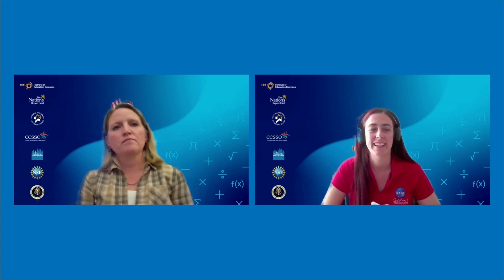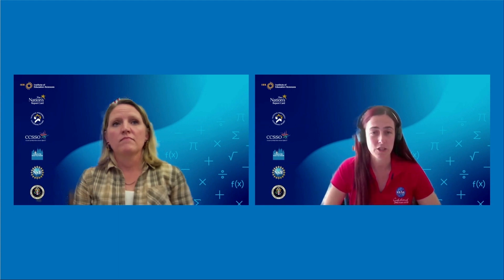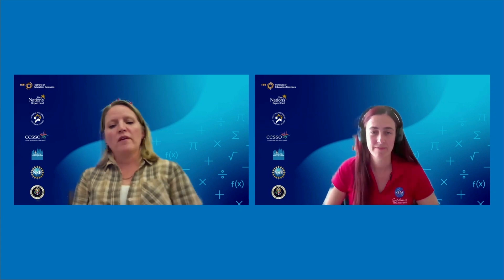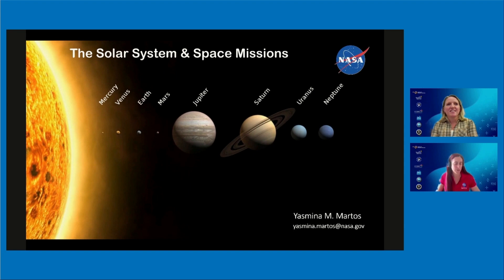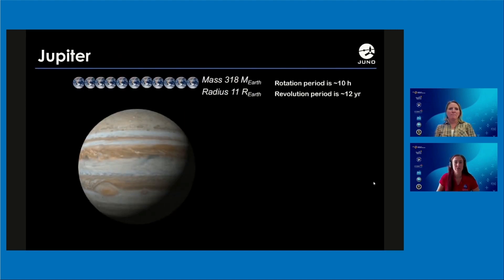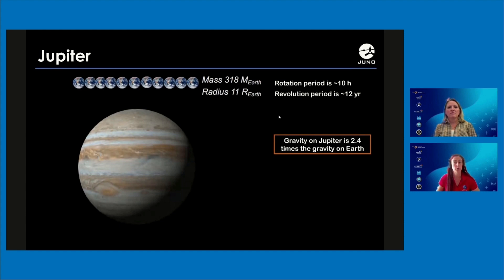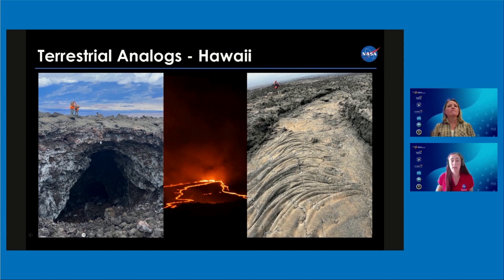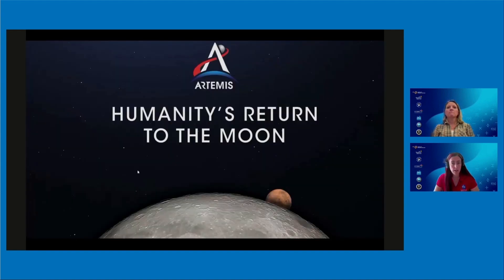(Gr 4–8) STEM Engagement through Relevancy for ALL of Our Students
IES 2023 Math Summit - “STEM Engagement through Relevancy for ALL of Our Students”

Topic: Math practice standards in science and space research

Session Presenters:
- Dr. Yasmina Martos, Planetary Magnetosphere Laboratory at NASA Goddard Space Flight Center
- Melissa Gardner, Bennion Junior High School, Granite School District